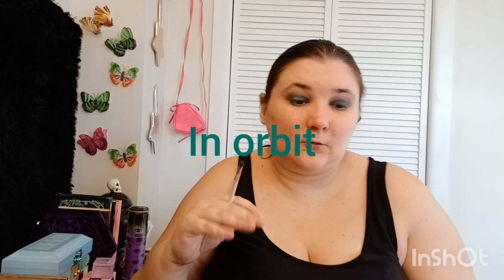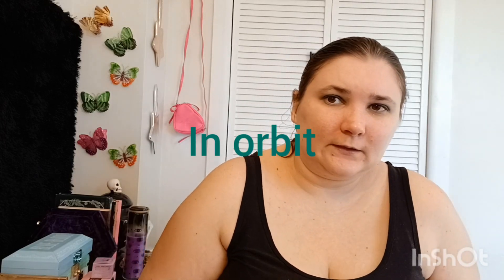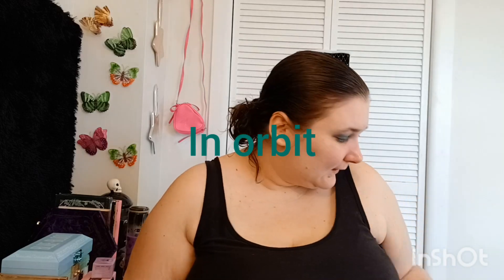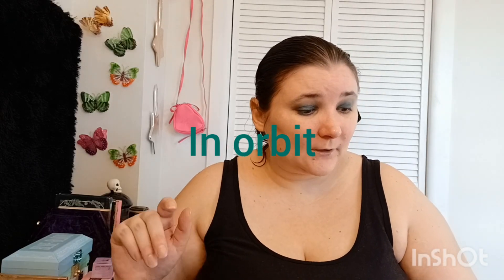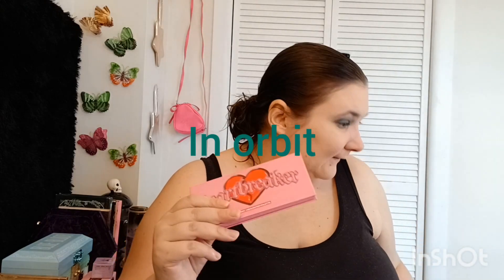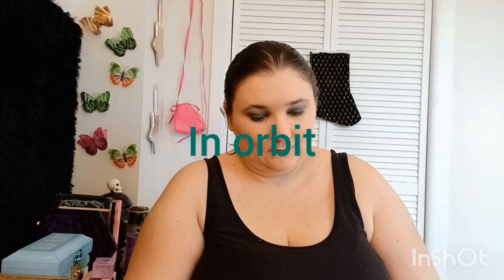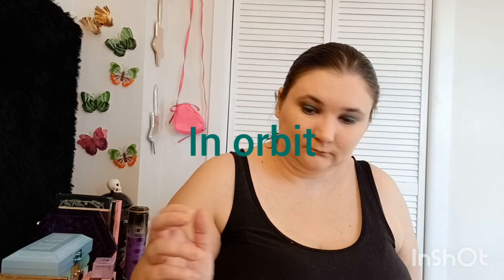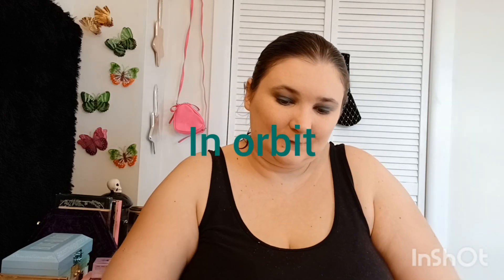AURORA STRUCK COLOURPOP